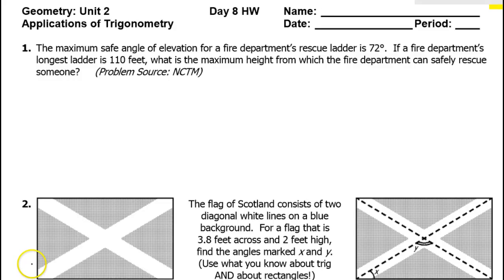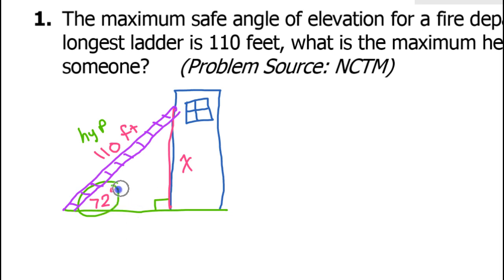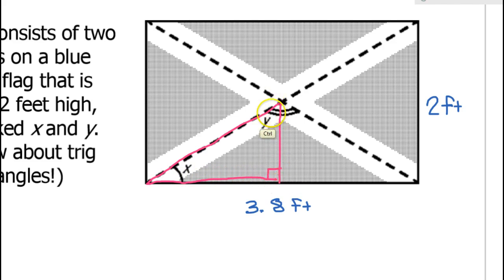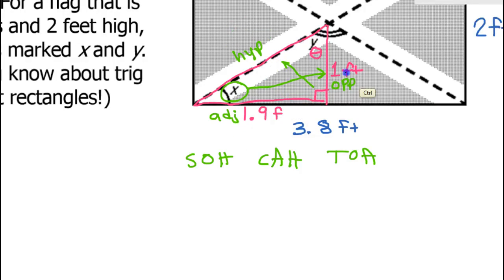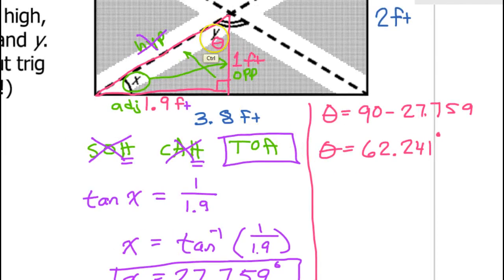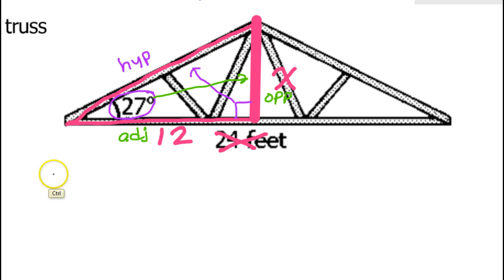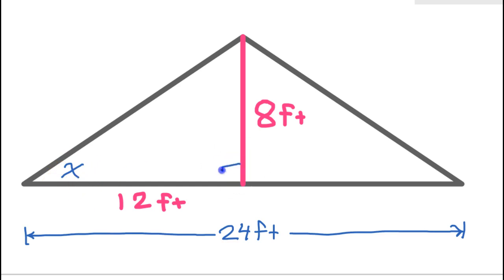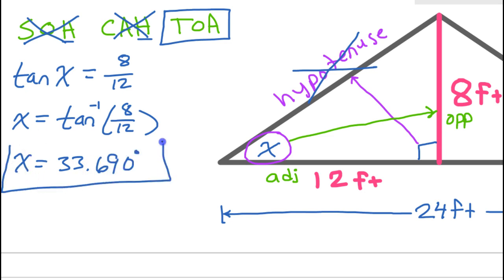Day 8 HW (1 to 3) Applications of Sine, Cosine and Tangent